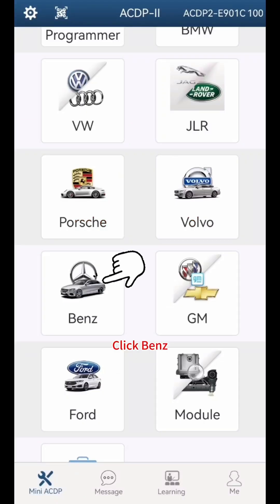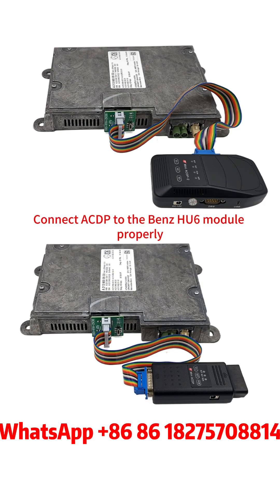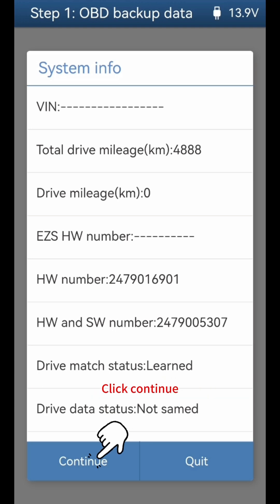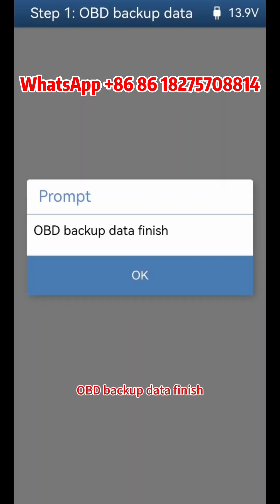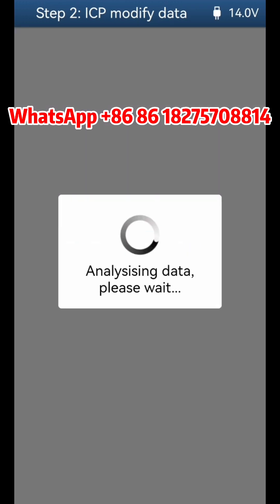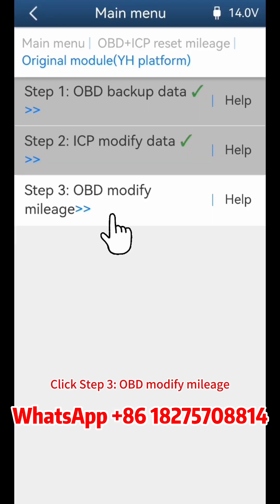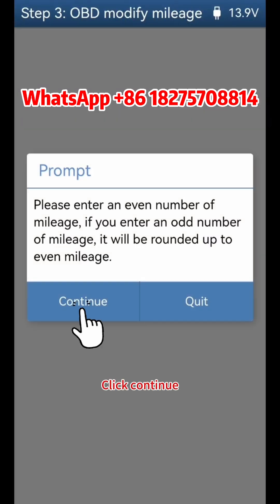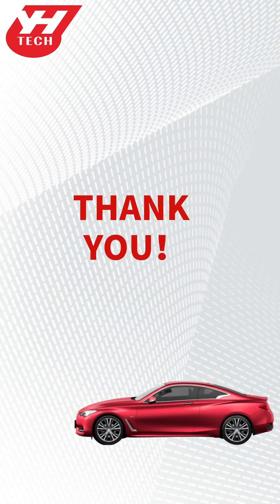ACDP Mercedes HU6YH-OBD platform to work with Module 37 to do Mercedes-Benz mileage correction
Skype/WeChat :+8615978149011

2025/ 02/11  New arrival

🔥Mercedes-Benz HU6YH-OBD platform🔥

function
Using MB HU6 YH-OBD platform, when you do step 3 you don' t need to installthe original HU6 module on the car and operate via OBDon car. You can connect HU6 Module to MB HU6 YH-OBDplatform to operate mileage correction on the bench. Very convenient for people who send the module to someone else for mileage correction

This OBD platform need to work with ACDP module 37 and ACDP programmer

Step 1 OBD backup data still need to do on car via OBD